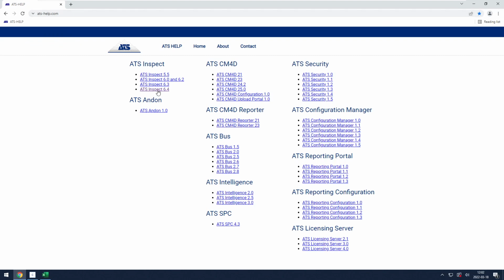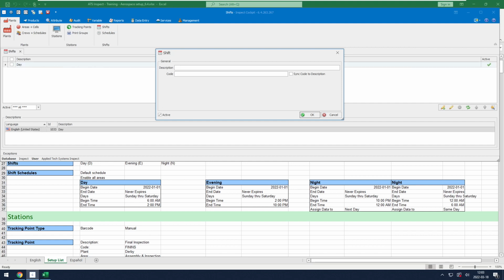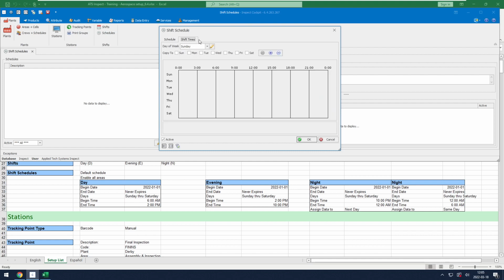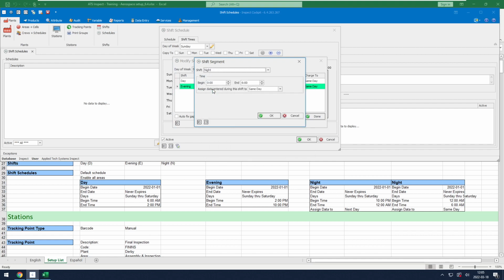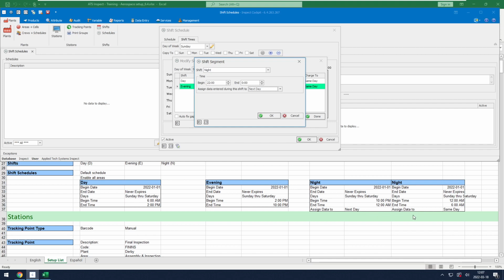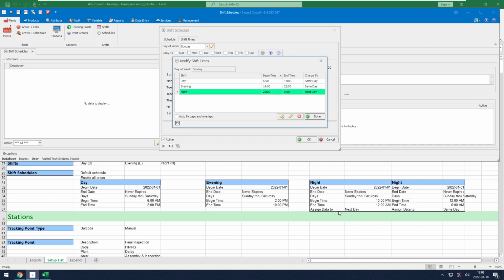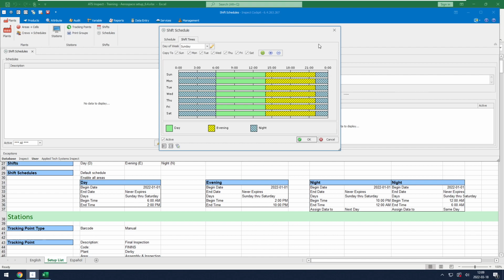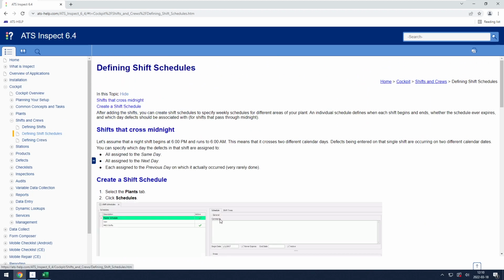ATS Inspect Training - 03 - Shifts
Training video about the creation of Shifts and Shift Schedules.